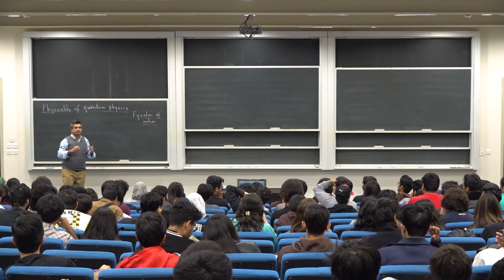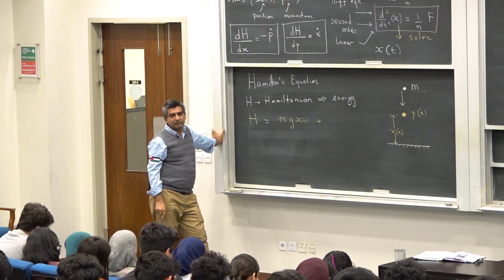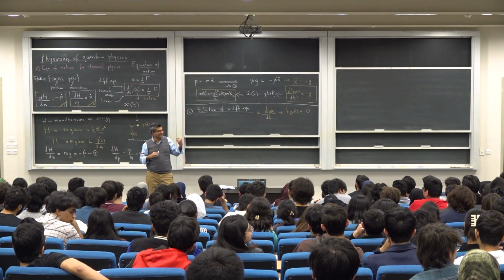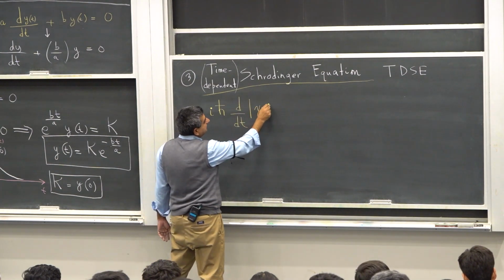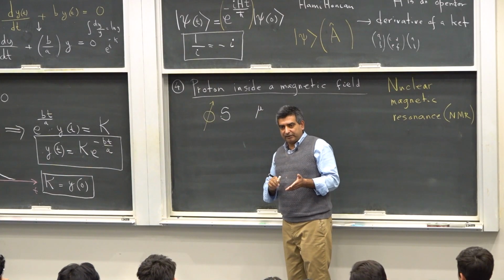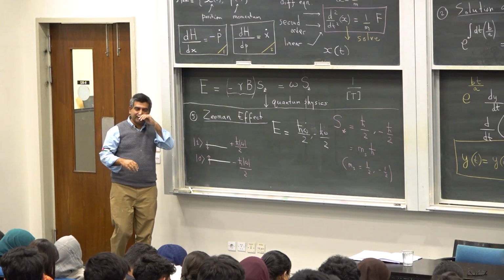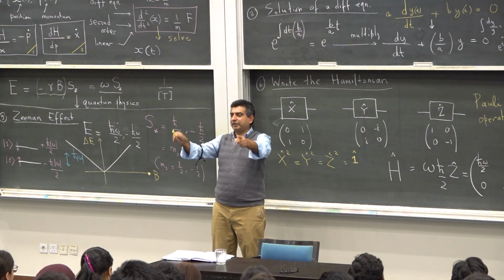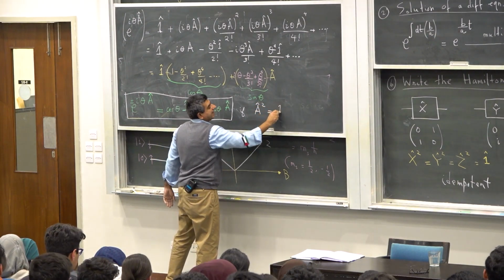Lecture 12 - Quantum Dynamics | LUMSx Open Online Course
Introducing the time-dependent Schrodinger equation, the concept of Hamiltonian, and a useful theorem that exponentiates Pauli matrices.